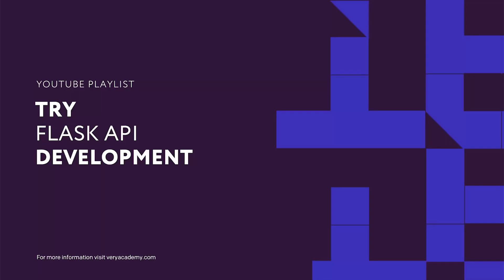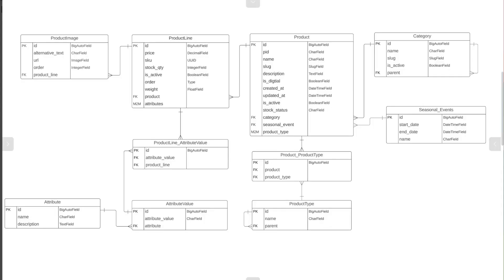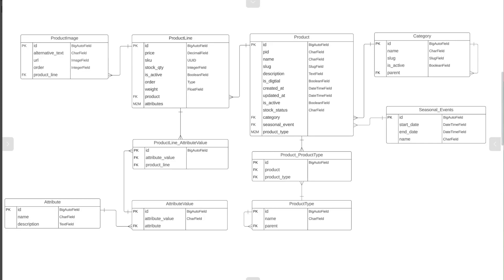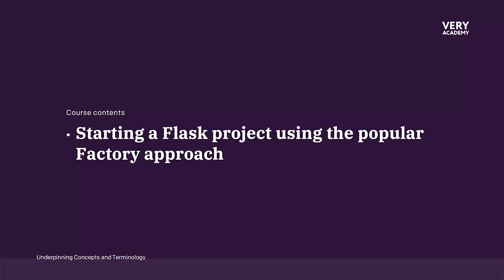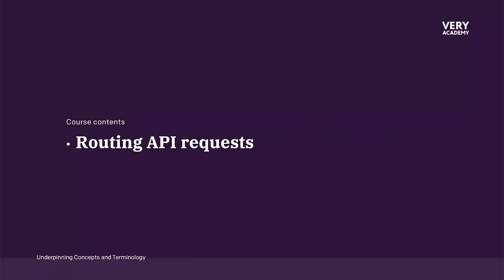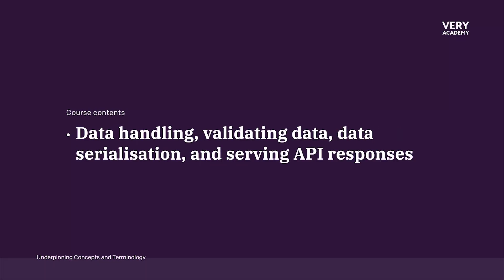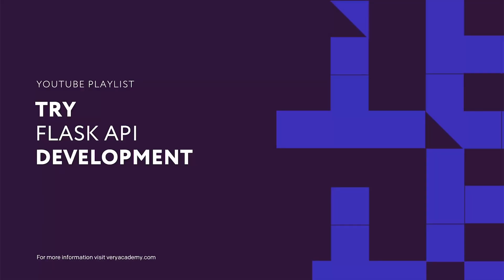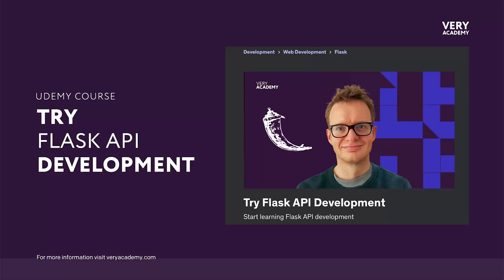Try Flask API Development 2024 Course Introduction